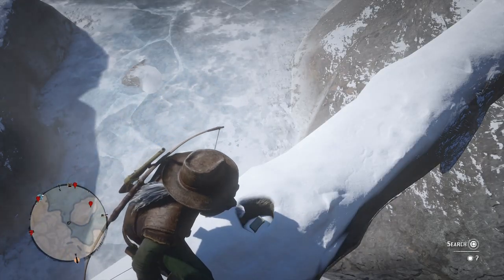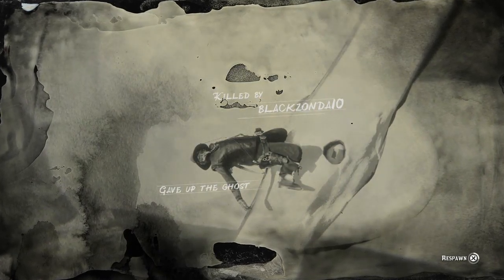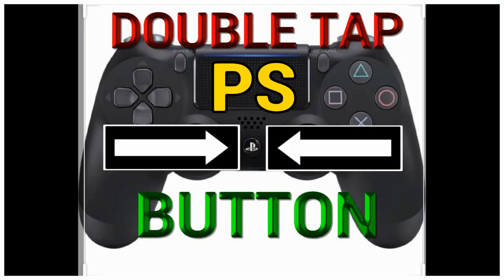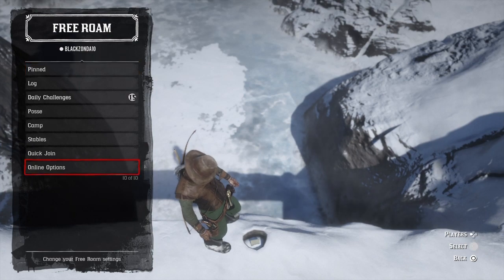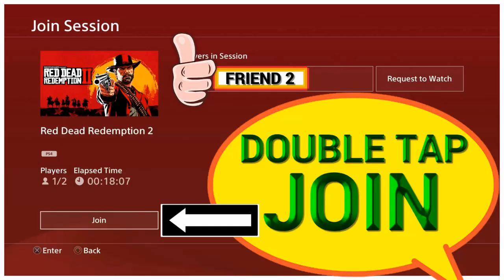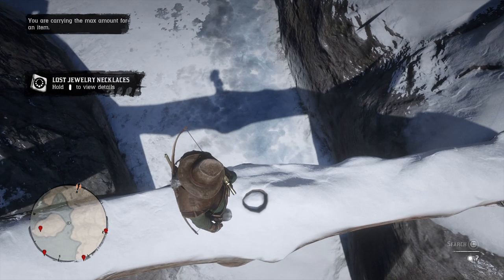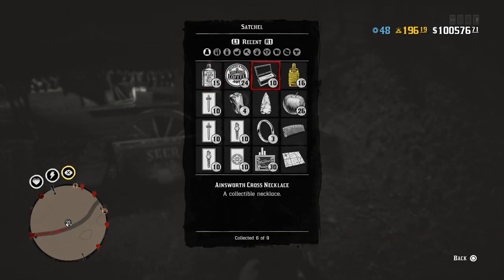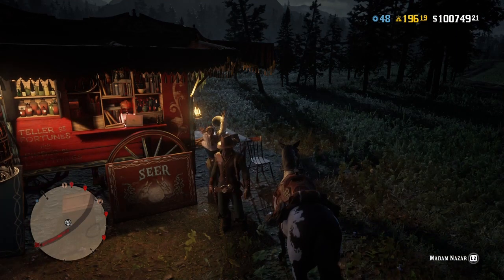RDR2 ONLINE *NECKLACE GLITCH* THE GRAIL*- MONEY & XP GLITCH - 100% WORKING - RED DEAD 2 ONLINE!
YoYoYo Dudes
It's "THE GRAIL"
It's BACK...

LOBBY HOP GLITCH

HOLY GRAIL GLITCH

MAP RDR2 COLLECTOR'S MAP

-this video has no negitive impact on the original works(it would actually be positive for them).
-I only use bits and pieces of video to get the point across where necessary.

I make these videos with the intention of educating others in a motivational/inspirational form. I do not own ALL the clips in most cases, my understanding is that it is in correlation to fair right use, however given that it is open to interpretation, if any owners of the content clips would like us to remove the video, I have no problem with that and do it as fast as possible, please message me on youtube ) if you have any concerns link above BZ ZONDA